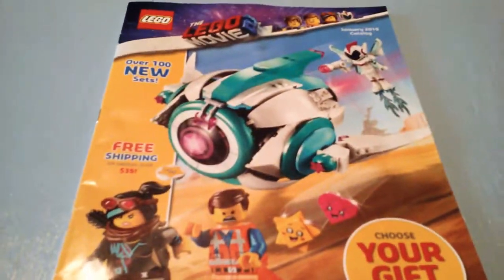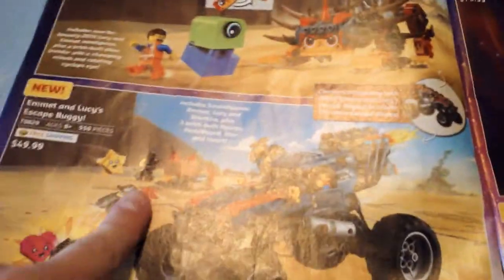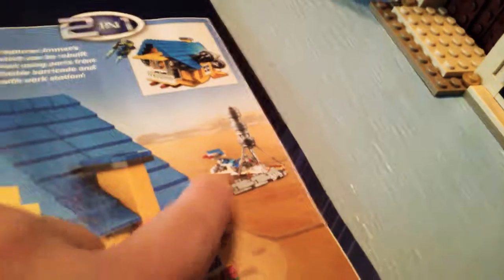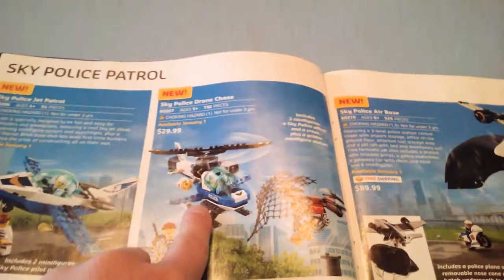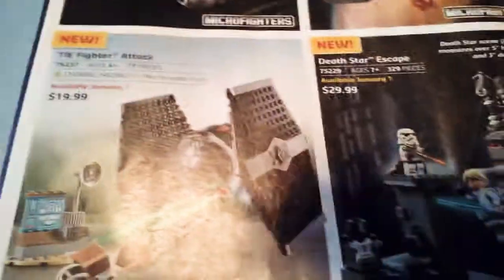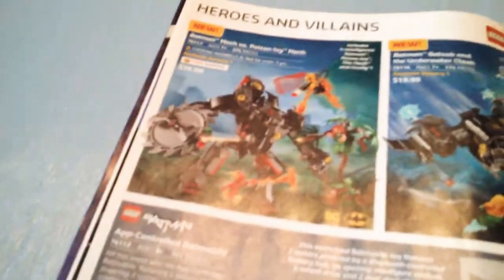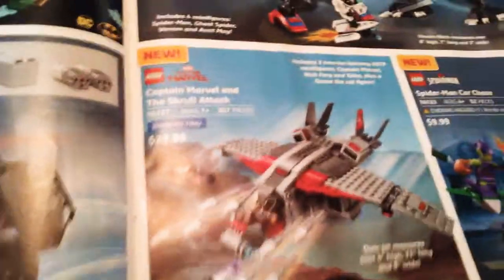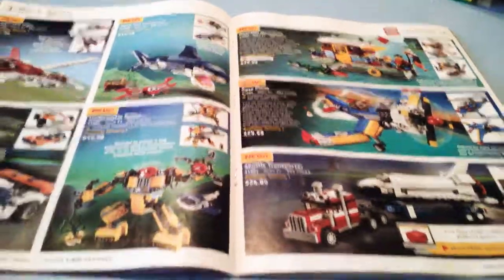Lego shop at home january 2019 catolog pt 1